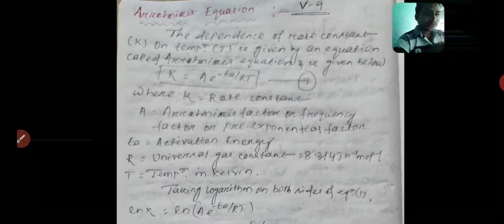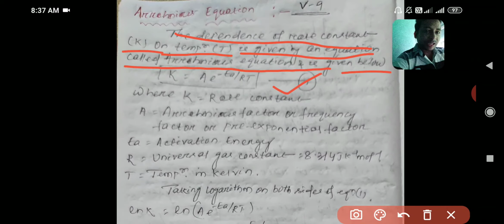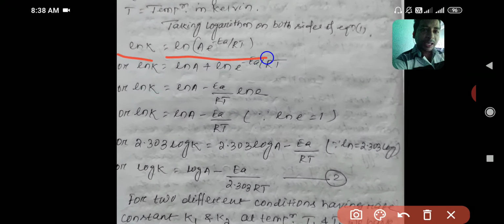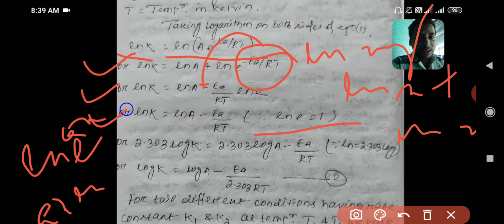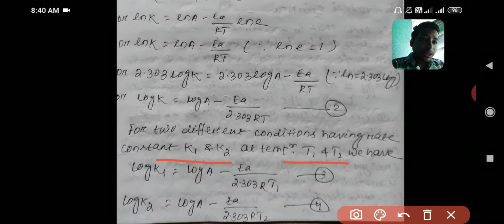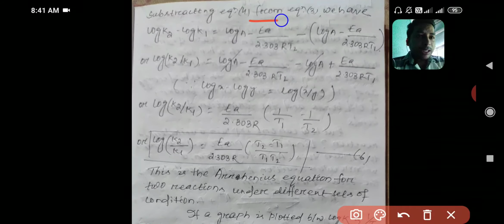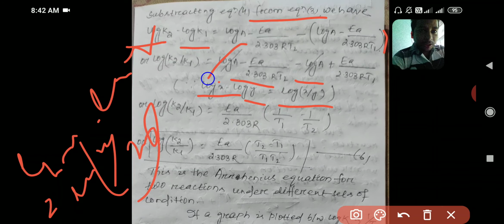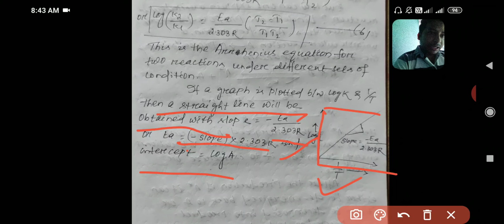Chemical kinetics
Arrhenius equation